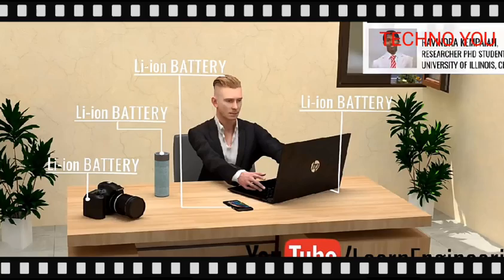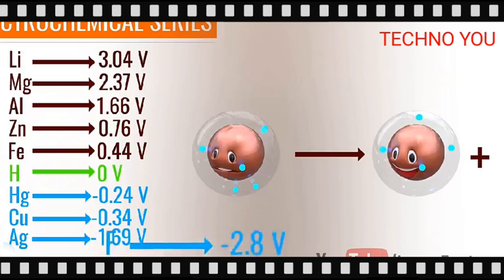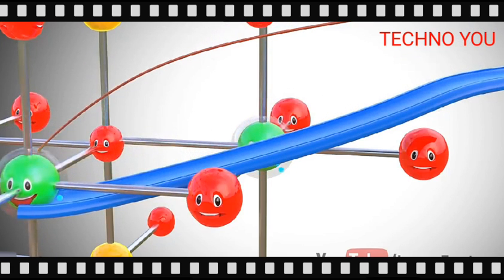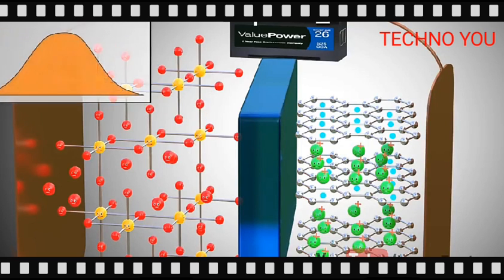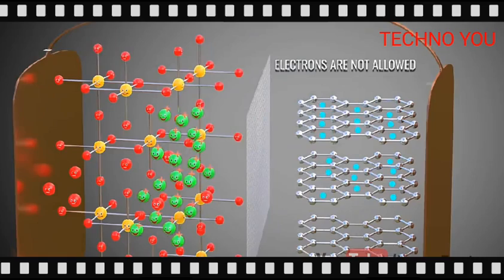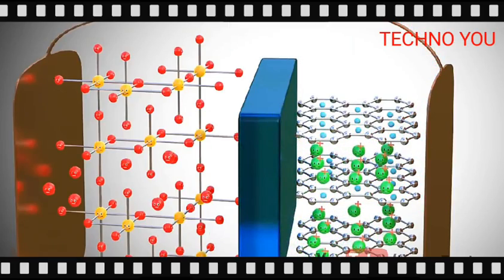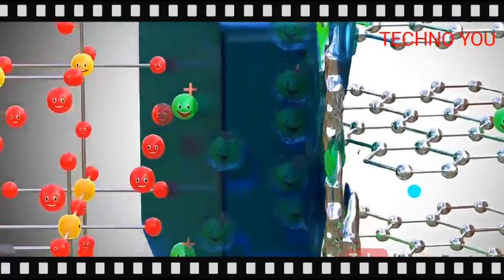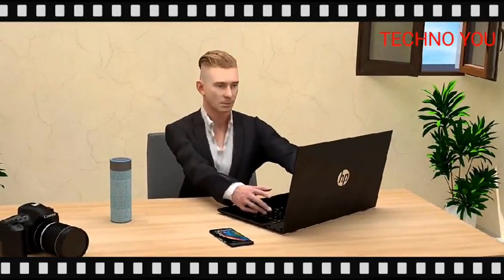what is cell a battery? How does dry cell battery work?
An electric cell is used to operate things such as the clocks, calculators, phones, etc. It is a small source of energy. It is also known as a pencil cell or dry cell. It converts chemical energy into electrical energy. A dry cell is a primary cell that is non-rechargeable and thus cannot be reused. These cells are used in a number of household gadgets like a radio, a transistor, a tape-recorder, a calculator, etc.

Construction

It consists of a zinc container with a small brass cap on one side of the cell which is labelled as positive (+) and a metal base at the other side of the cell which is labeled as negative (-).

The positive and negative sides of the cells are called as positive terminal and negative terminal of the cell respectively.

A carbon rod is placed at the centre of the cell surrounded by a mixture of manganese dioxide (MnO2) and charcoal (C) in a muslin bag.

The electrolyte is a moist paste of ammonium chloride (NH4CI), plaster of paris, flour, etc. and the outer body (except for the base) of a zinc container is insulated with a thick cardboard or plastic material.

Working

When the cell is connected to a bulb, the chemical reaction inside the cell becomes fast and the current starts flowing through the bulb. Hence, the bulb glows.

These dry cells are a small source of electricity.

Note:The dry cells actually are not dry. In fact, it works as long as the paste inside it remains moist. The presence of water (or moisture) helps in the movement of the ions within the cell from one electrode to the other.